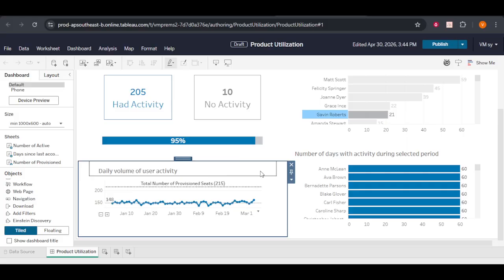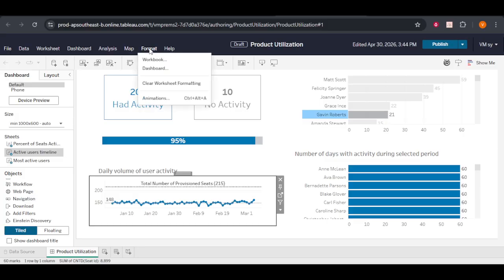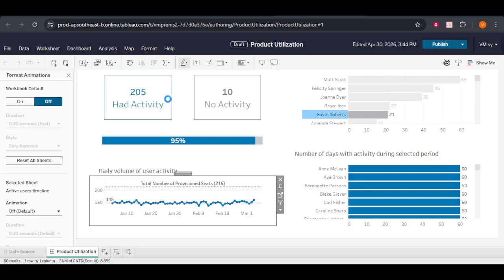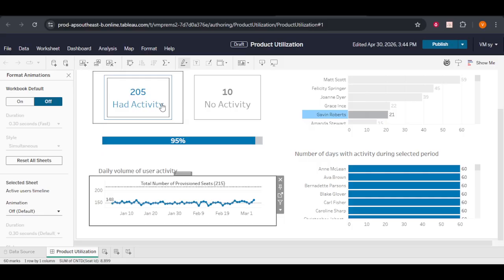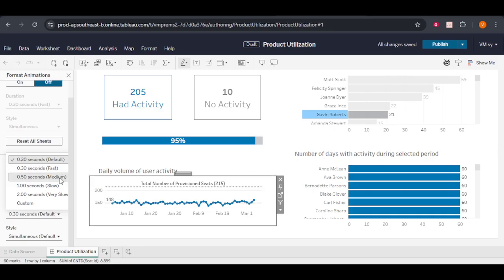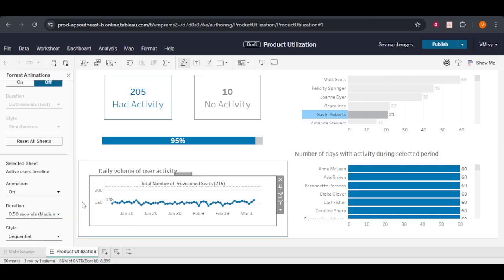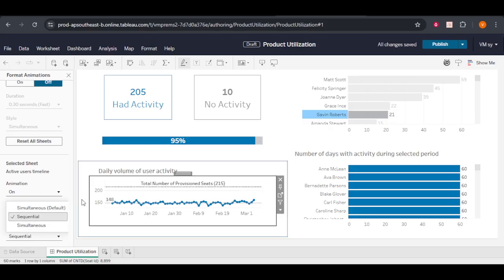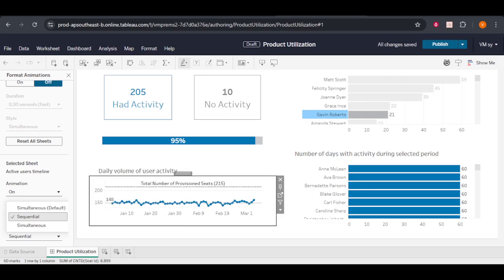How to Create an Animation Map in Tableau (Simple Guide)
In this tutorial, we dive into the transformative world of data visualization by guiding you through the process of creating an animation map in Tableau. Whether you're looking to enhance your presentations or simply explore your data in a dynamic way, this video covers essential techniques and features to get you started with Tableau's mapping capabilities.

By the end of this video, you'll have a comprehensive understanding of how to effectively animate your data maps, allowing you to convey trends and patterns visually. Watch till the end to unlock the full potential of your data visualizations!